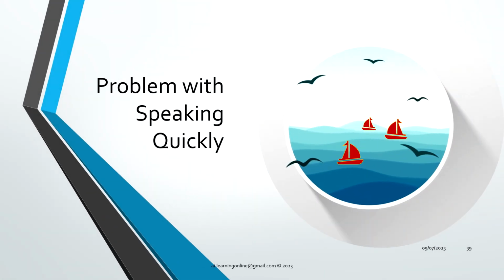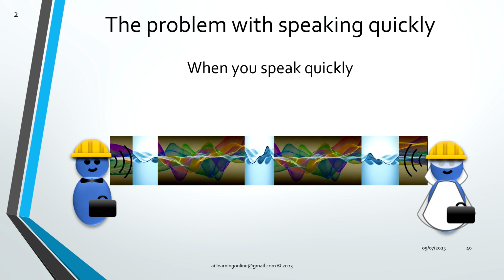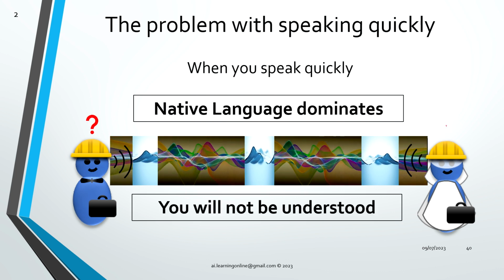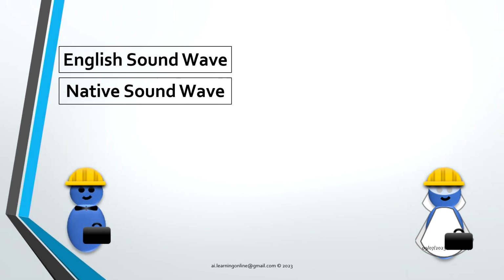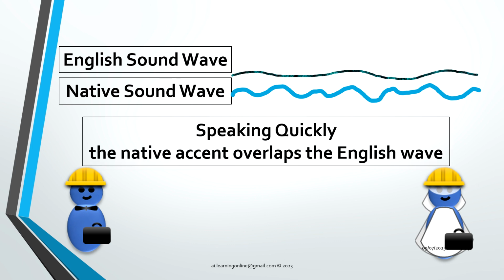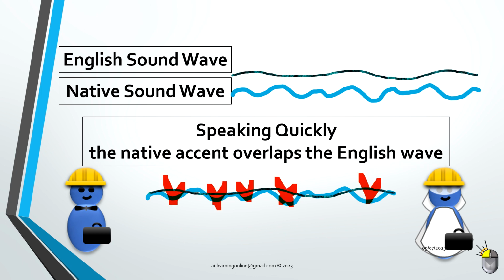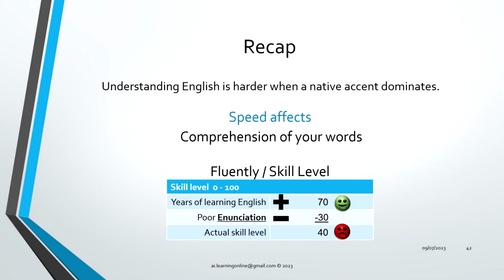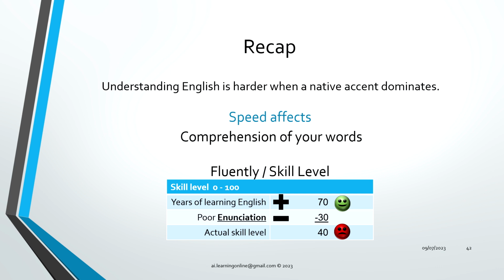Problem with Speaking Quickly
Information you should know.
Improve your English pronunciation.
How speed influences your ability to communicate.
A simple illustration with valuable tips.

If you would like to learn more.
at 12 Noon GMT 0 Ireland.
Or for a private class.

(CEFR) levels
Beginner: A1
Elementary: A2
Intermediate: B1
Upper-Intermediate: B2

(IELTS) Bands.